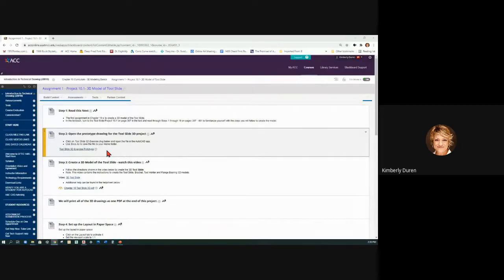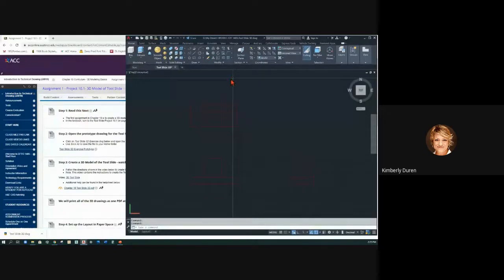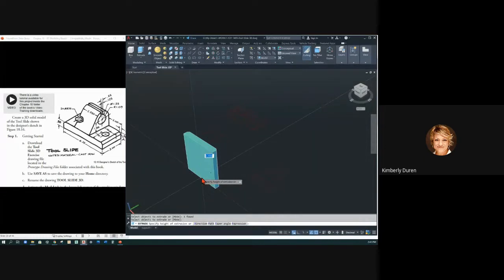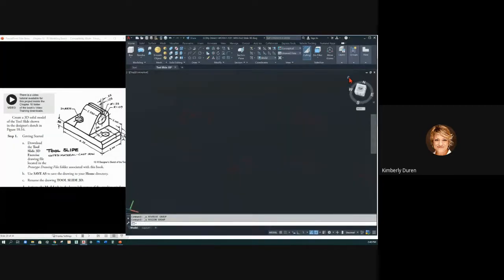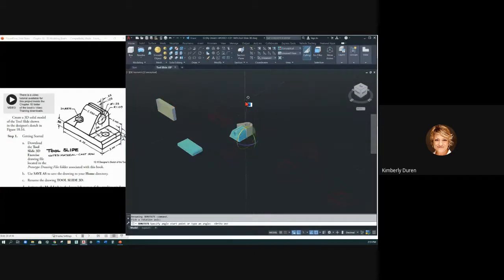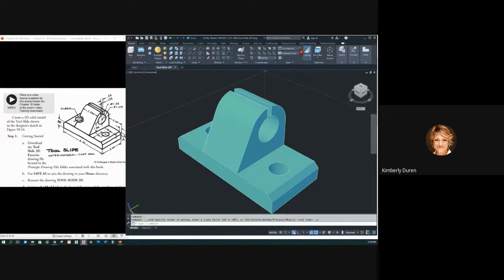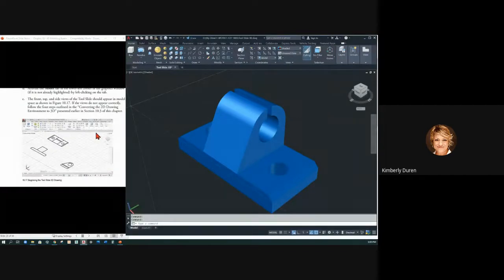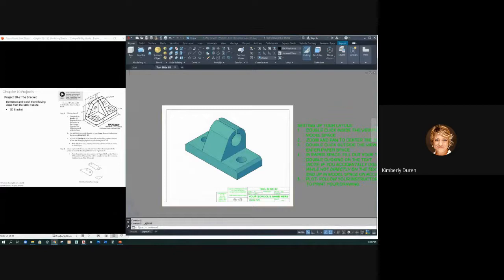DFTG 1405 11-8 MODELING THE 3D TOOL SLIDE-VIDEO 3